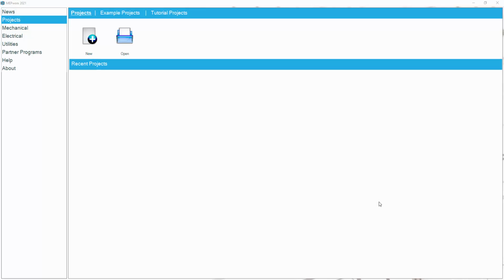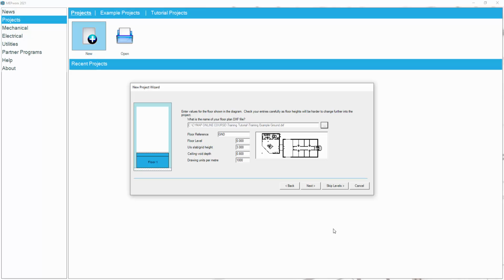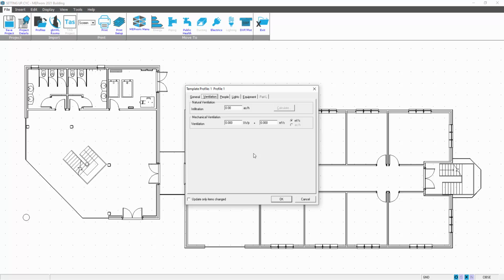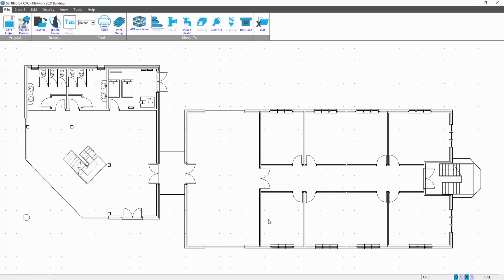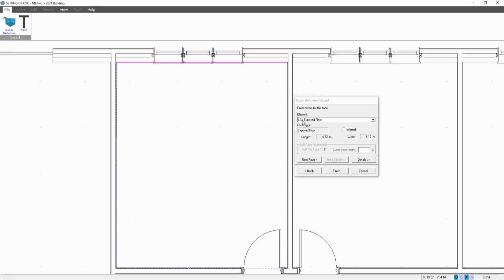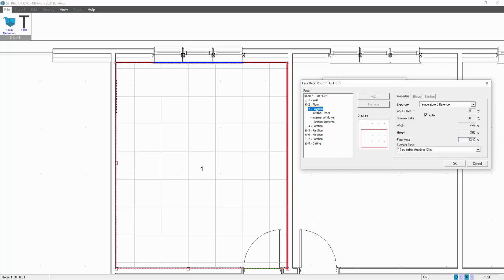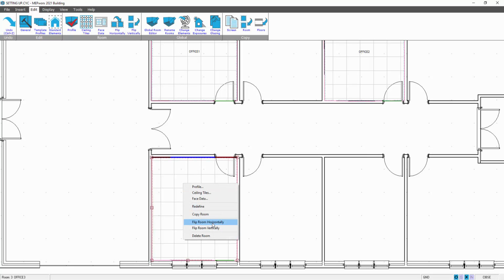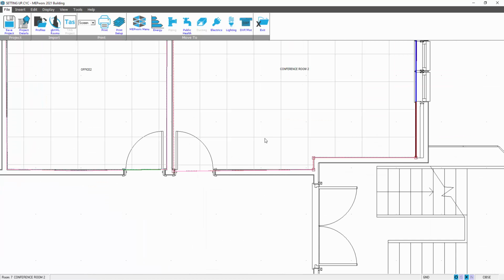MEPworx - Starting project and room definition